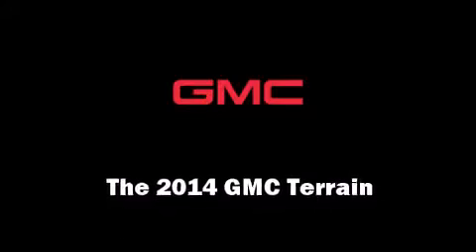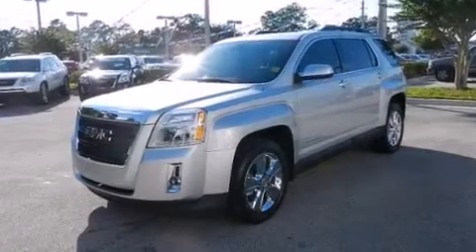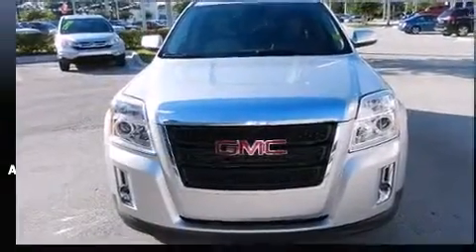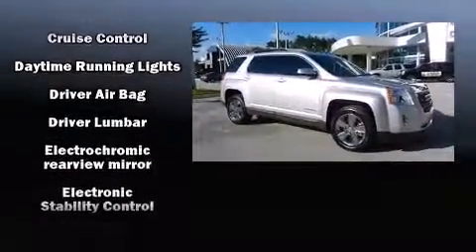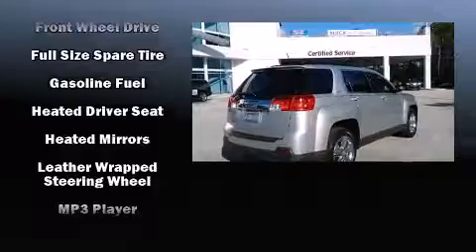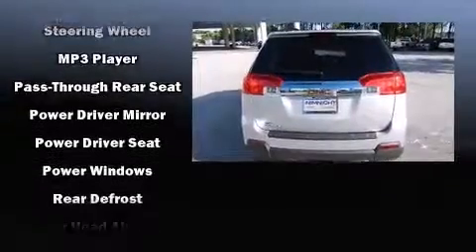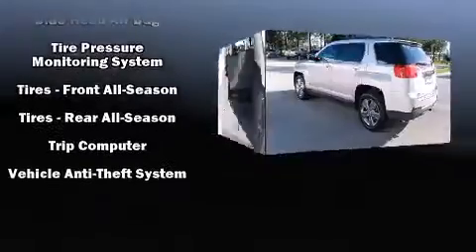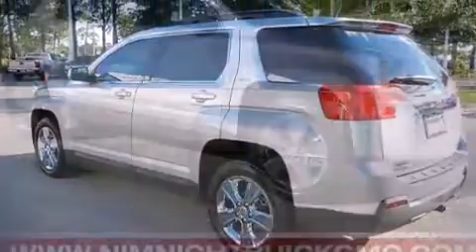2014 GMC Terrain SLT-1 in Jacksonville, FL 32256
The 2014 GMC Terrain. It features a front-wheel-drive platform, an automatic transmission, and a 2.4 liter 4 cylinder engine. Top features include leather upholstery, an automatic dimming rear-view mirror, heated seats, power door mirrors and heated door mirrors, power windows, cruise control, rear wipers, and more. Premium sound drives 8 speakers, providing you and your passengers a sensational audio experience. Take assurance in side curtain airbags, providing head protection in the event of a severe collision. We offer competitive pricing, and the area's best shopping experience. Please don't hesitate to give us a call.